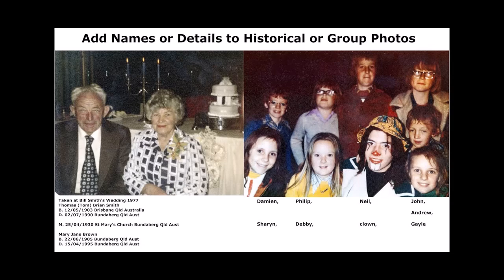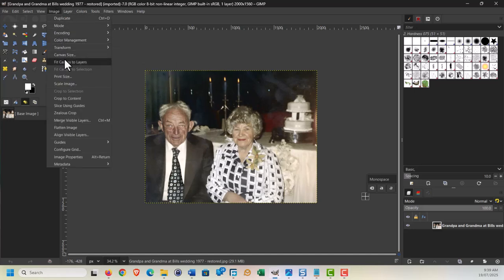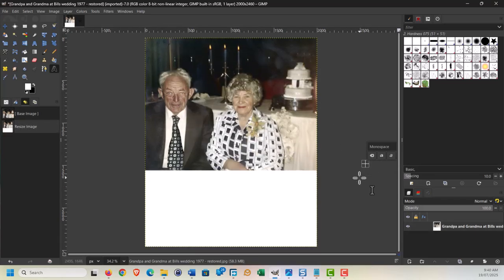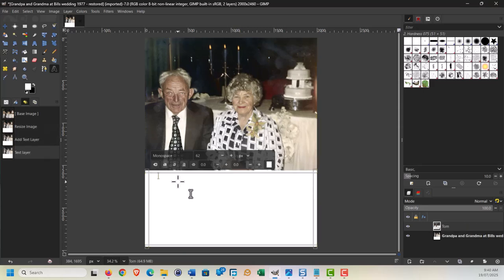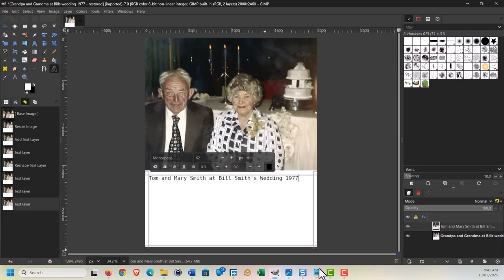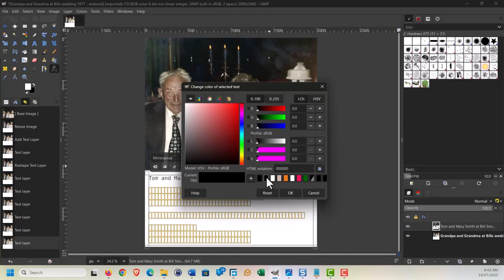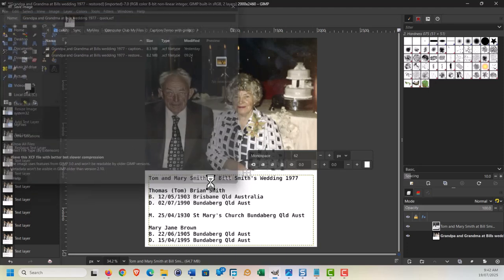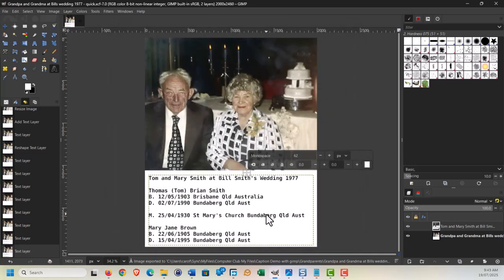5 minute - Captions under image using the free GIMP. Fantastic for Genealogy, Birding, or memories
How to add text under a photo using GIMP (GNU Image Manipulation Program)
If you don’t already have it download it is a free program similar to Photoshop. It works on Linux, macOS and Windows

Video of adding a caption to photos Note: all names and dates on the photo are fictitious :)

How to add a caption or information under a photo using GIMP. This is particularly handy for historical and family tree photos or when you want to list the names under a group photo. GIMP is a free program which can be used as an alternative to Photoshop. Hint getting the right sized font can be a bit of trial and error.

Open the photo you want to add text under in GIMP by starting GIMP and using File – Open then do File - Save as to a new name so as not to work on the original.
I prefer to find the file in Windows File Explorer and make a copy of it using copy and paste that way I only work on a copy not the original file. Then right click the copy of the photo in windows file explorer and select Open with – GIMP

    Open the photo in GIMP
    Select Image on menu then Canvas Size increase the height by approx 50 percent and select all layers and set background to white.
    Select the text tool which is a capital A on the tool pallet and create a text box. make sure the text colour is set to Black if you cannot see text you may be typing white text on a white background as white is the default.
    After entering text you can use the crop tool if you have too much white space below your text.
    Save in GIMP format xcf for future editing of text. ‘
    Export as jpg for sharing
    Done

Cheers Damien